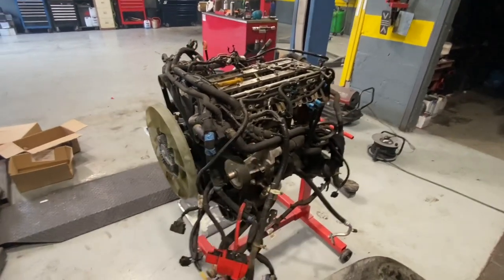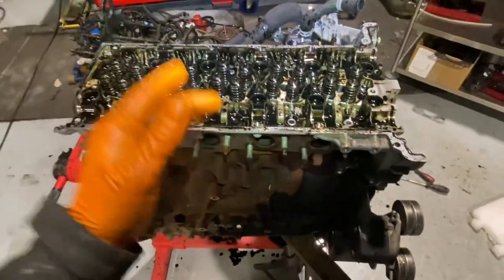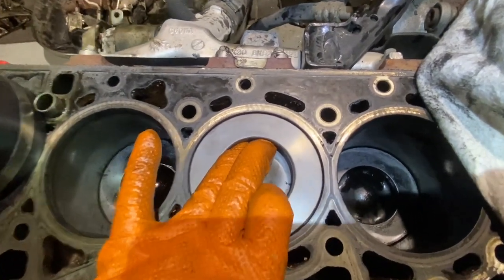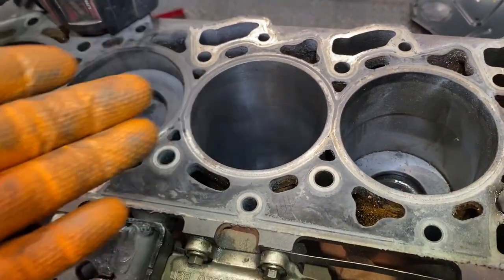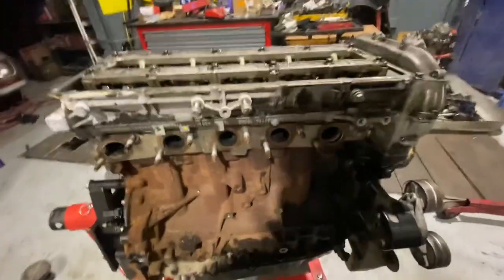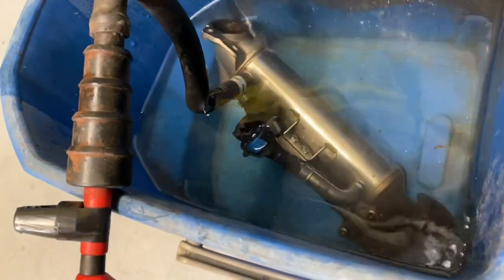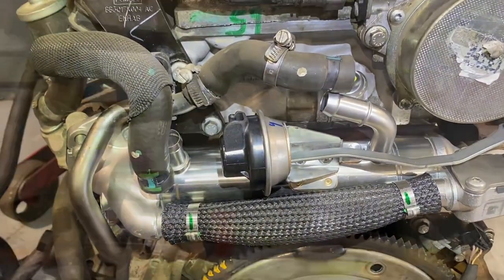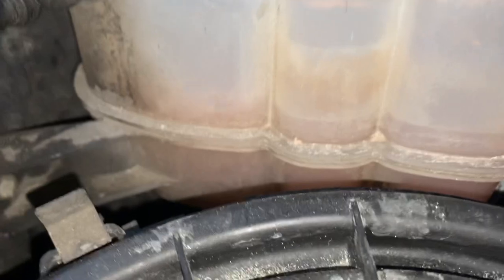Ford Ranger Part 2,knocking noise fix / piston replacement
This is where it all goes wrong 😬😬